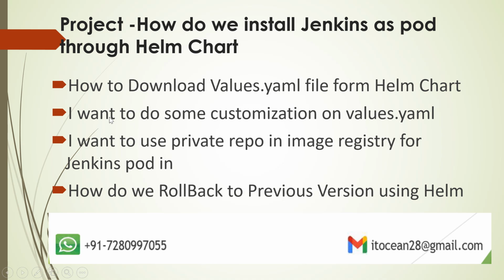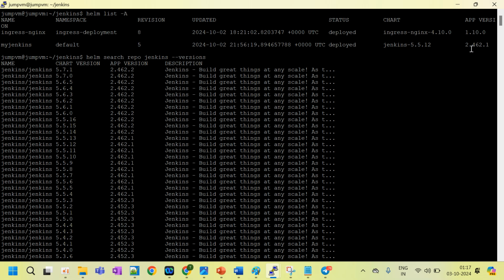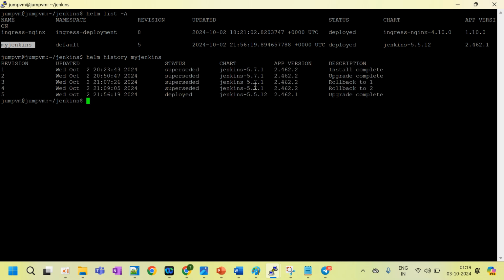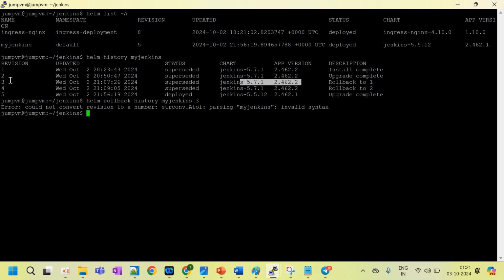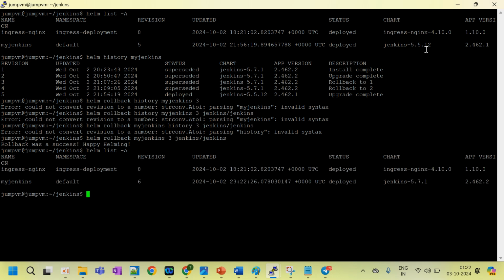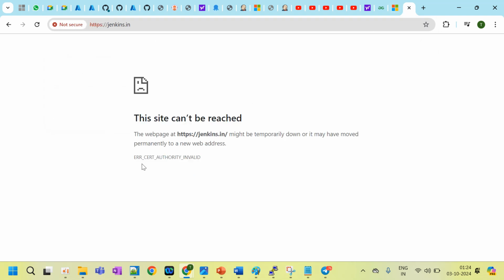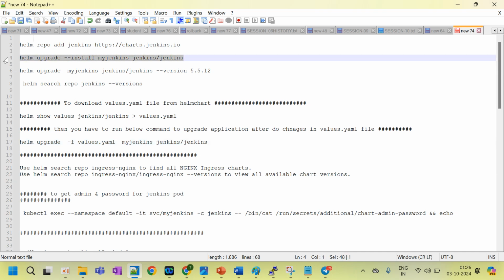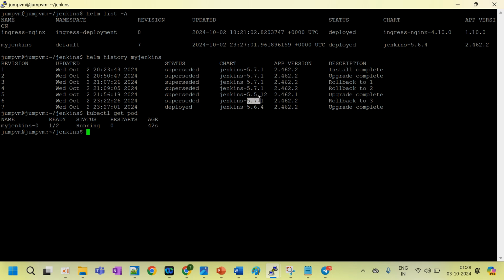How do we RollBack Application Using Helm In Kubernetes | Live Troubleshooting Session